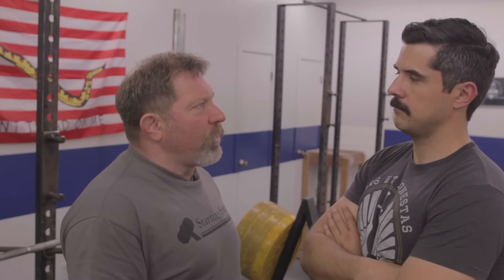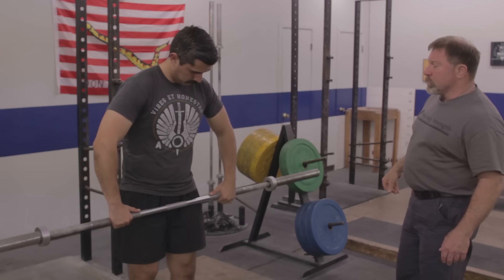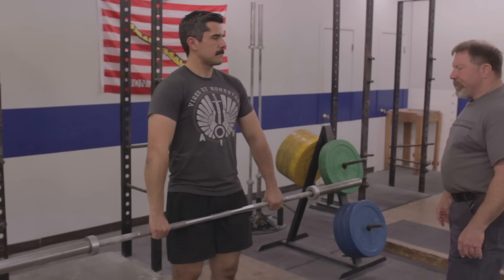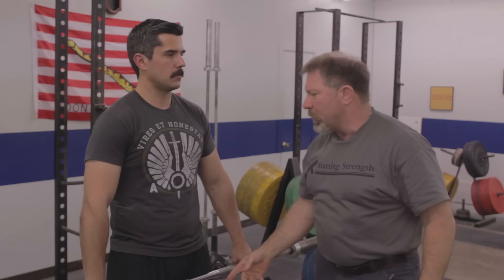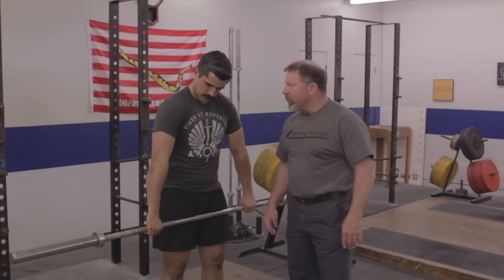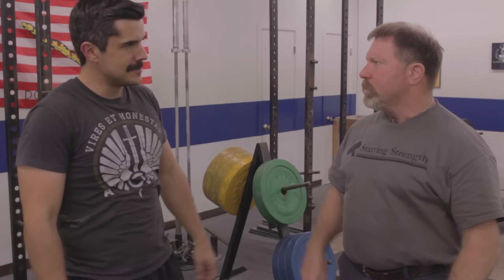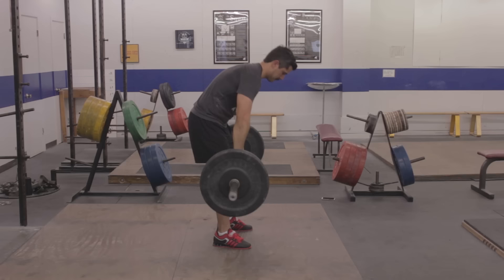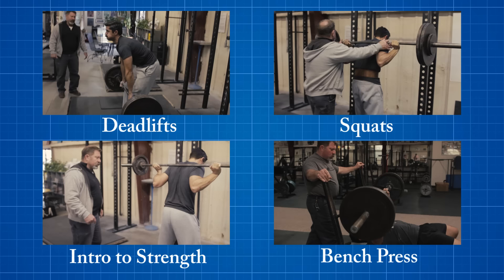How to Power Clean with Mark Rippetoe | The Art of Manliness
Mark Rippetoe, author of Starting Strength, shows Brett how to power clean correctly. Be sure to check out Mark's